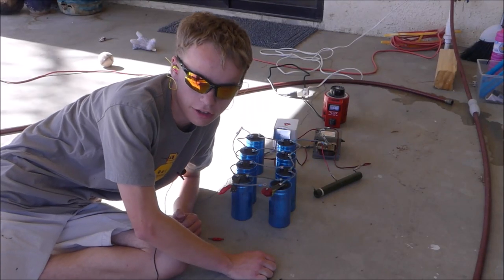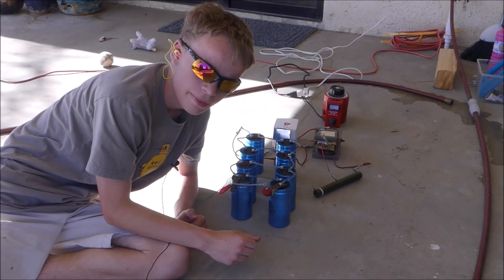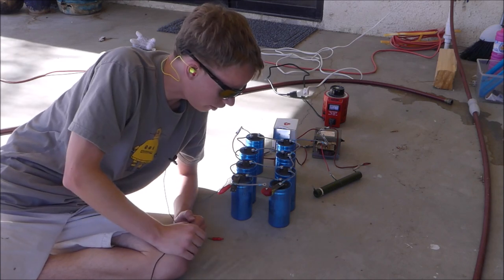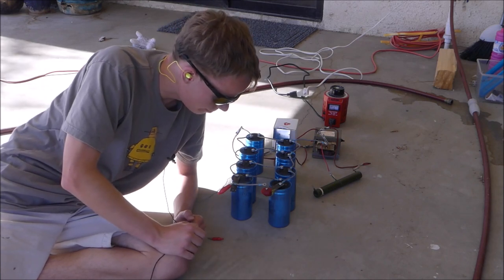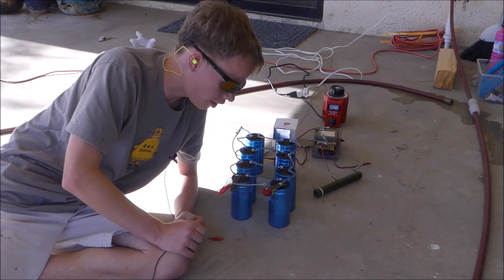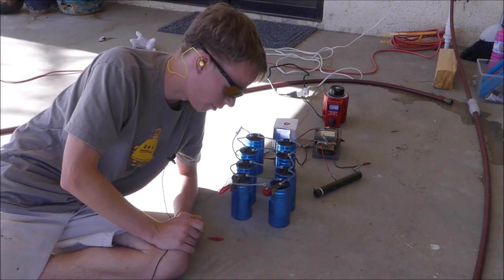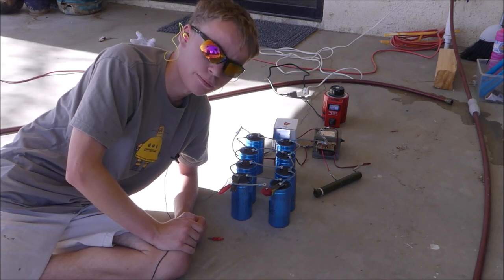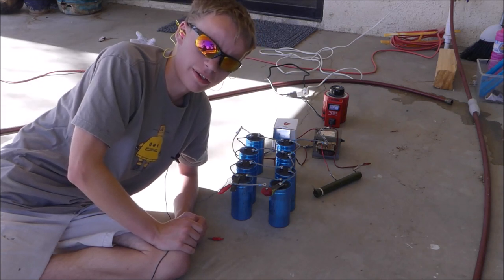520 Joule Capacitor Bank vs. Grape and Strawberry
Did this grape vaporize or teleport to a new dimension???.